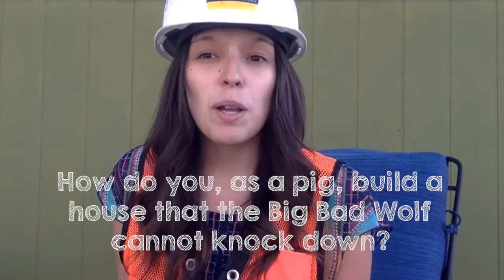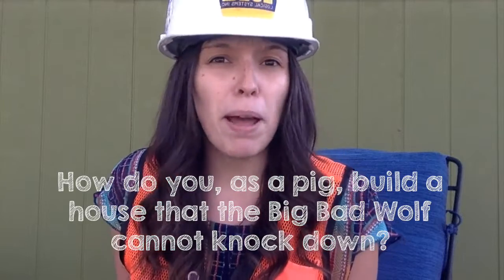Roche Remote Learning - 4/10/20 - Friday Fun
Here are your Friday Fun assignments for today!

- Mini-lesson video
- Seesaw Activity: Three Little Pigs STEM Challenge